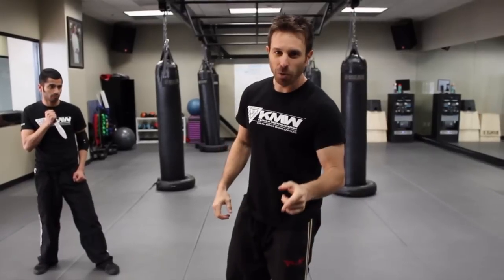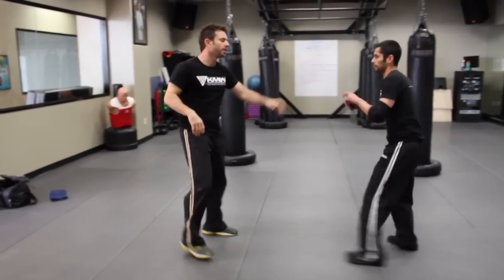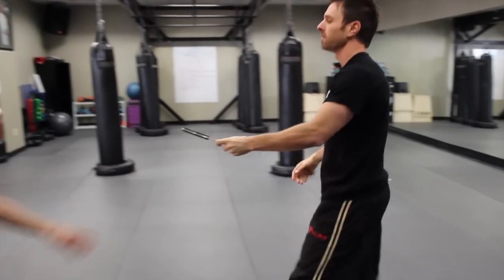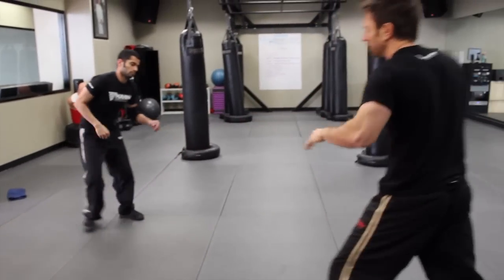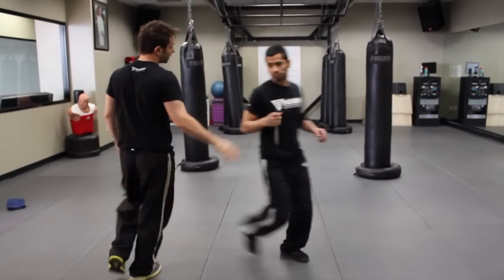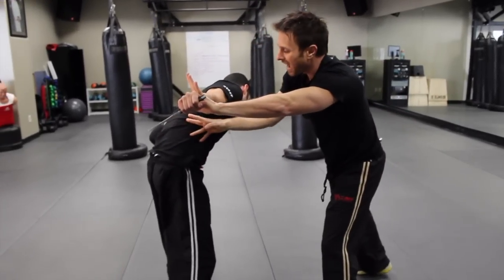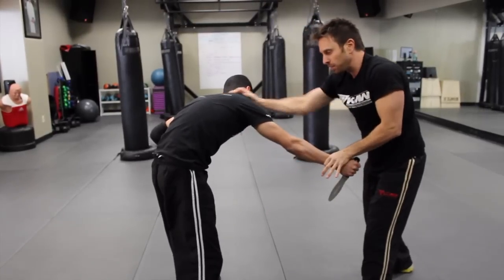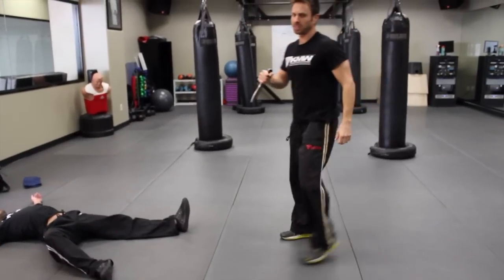Knife Defense : Krav Maga Technique : KMW KravMaga Self Defense w/ AJ Draven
Watch as our Host, 3rd Dan Black Belt AJ Draven, teaches Knife Defense against a downward angle or ice pick stab.  Official KravMaga technique video of the week!   We teach Fitness, Self Defense - How to Fight - and How to Go Home Safe!